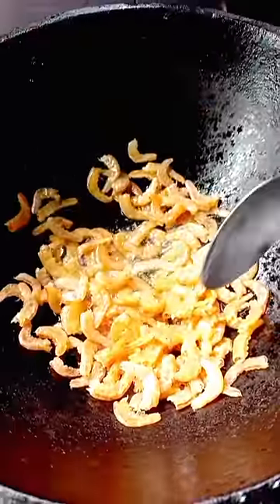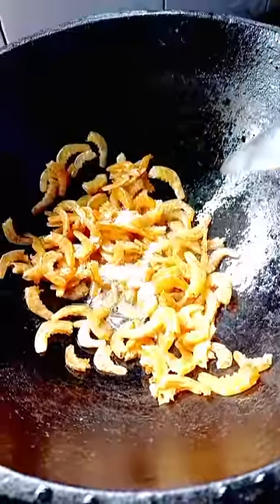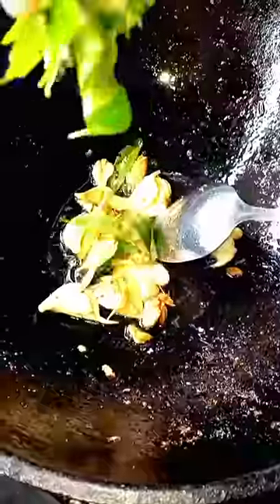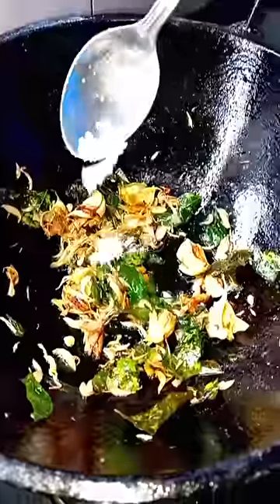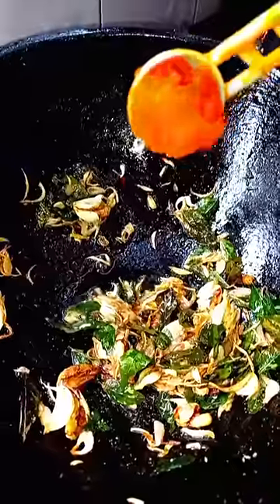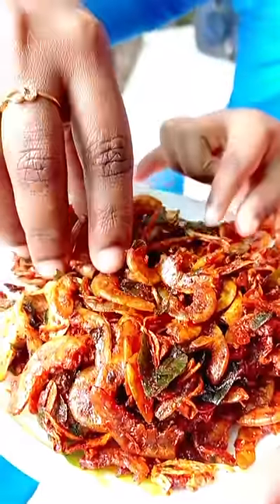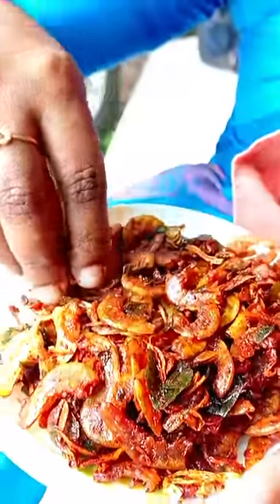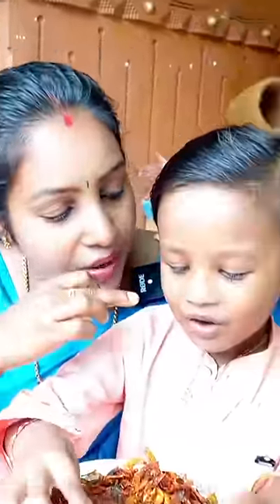ഉണക്ക ചെമ്മീൻ ഫ്രൈ | Dried Prawns Fry | Eliza Creations